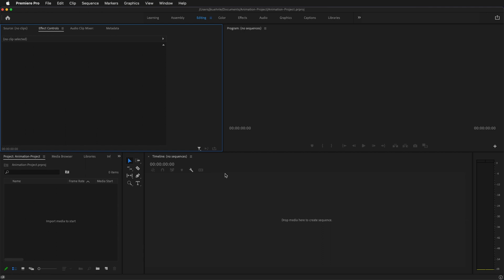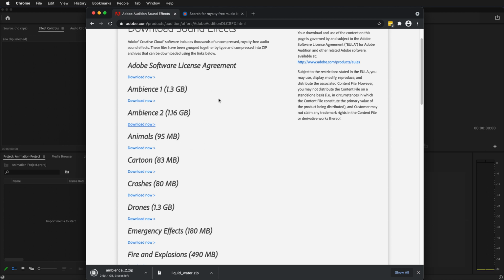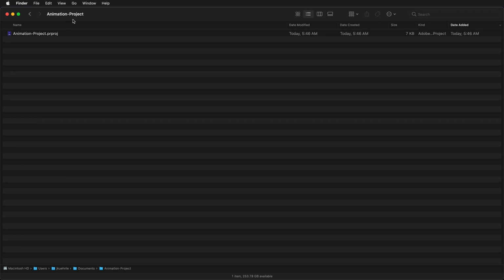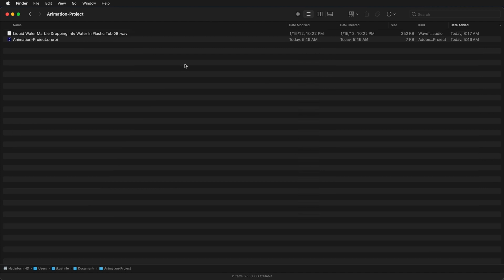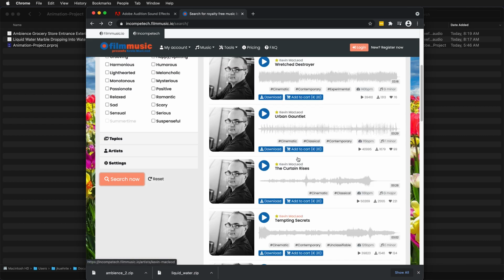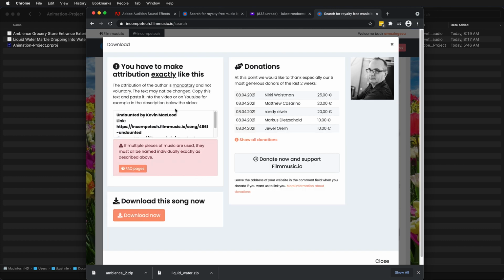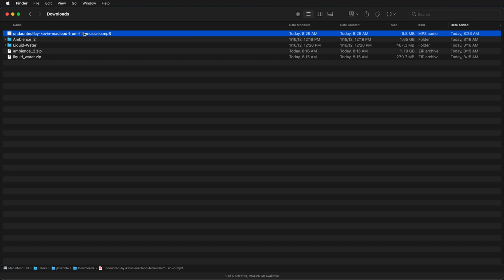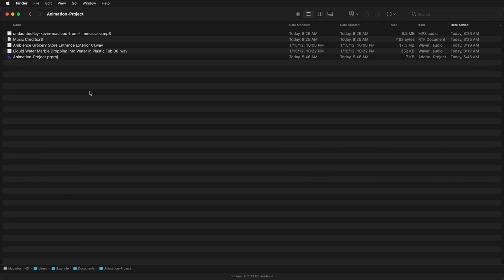Organize Sound Effects, Music, and Image Sequences, - Adobe Premiere Tutorial:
🎬 Welcome to our Adobe Premiere tutorial where we delve into the art of importing and editing image sequences exported from Maya to create a stunning animation sequence. This tutorial is perfect for both beginners and experienced users looking to enhance their editing skills.

🌟 What You'll Learn:
1. Importing Image Sequences: Step-by-step guidance on importing multiple image sequences from Maya and converting them into video clips.
2. Editing Techniques**: Learn how to seamlessly edit these clips into a cohesive animation sequence.
3. Adding Sound Effects & Music: Discover how to elevate your animation with the right sound effects and music, including where to find free, commercially usable sound resources with no attribution required.
4. Sound Effects Selection & Download: Detailed walkthrough on selecting and downloading sound effects like liquid, water, and ambiance from Adobe Audition's free resources.
5. Organizing Project Files: Tips on efficiently organizing your Premiere project folder with all the necessary assets.
6. Music Sourcing and Licensing: Insight into sourcing music from creators like Kevin McLeod, understanding licensing terms, and how to properly attribute the music in your projects.
7. Final Assembly: Bringing all elements together – image sequences, sound effects, and music – for the final edit.

🔗 Helpful Links:
- Free Sound Effects from Adobe Audition: [Insert URL from the video description]
- Kevin McLeod's Music Library: [Insert relevant URL]

- Comprehensive: Covers all aspects from importing to final editing.
- Resourceful: Provides valuable resources for free sound effects and music.
- Practical: Includes real-life examples and actionable steps.
- Easy to Follow: Clear, step-by-step instructions suitable for all skill levels.

📁 Don't forget to keep all your assets organized in your Premiere project folder for efficient workflow and easier access.

💡 Pro Tip: Always ensure you have the proper license and usage rights for any sound effects and music you use in your projects.

📺 Ready to create your own animation masterpiece in Adobe Premiere? Hit play and let's get started!

Drop your questions or suggestions in the comments below!

If you do not organize your project files for your video editing project your will have offline media and many other problems. Here are basic tips to setup and organize video files, audio files and animation image sequences within a project folder for Adobe Premiere video editing. No one likes to spend time organizing file but it is an important step of the video production workflow. This Adobe Premiere Video tutorial shows you how to Setup Assets in Adobe Premier Project Folder Tutorial

Tips to Organize a Adobe Premier Project Folder Tutorial

0:00 - Introduction
0:35 - Royalty Free Sound FX from Adobe
1:52 - Copy Sound Effects into Premiere Project Folder
3:16 - Get music for video project
4:58 - Document attribution for music licenses
5:50 - Move music files to video project folder
6:30 - Copy Maya rendered image frame to video project folder

Links